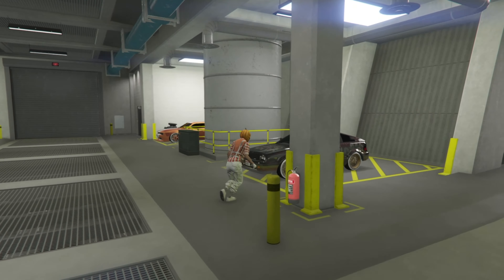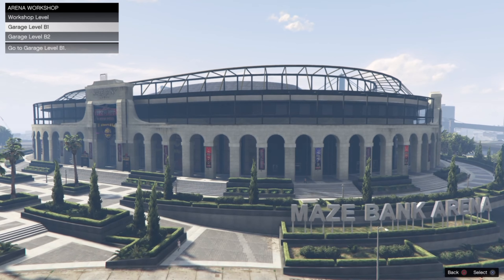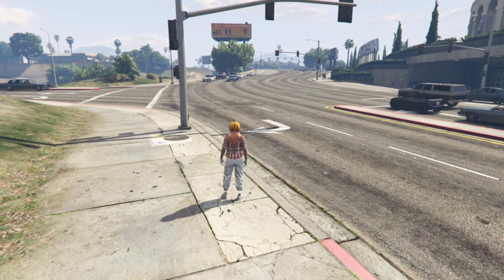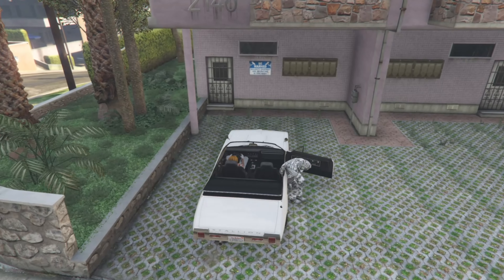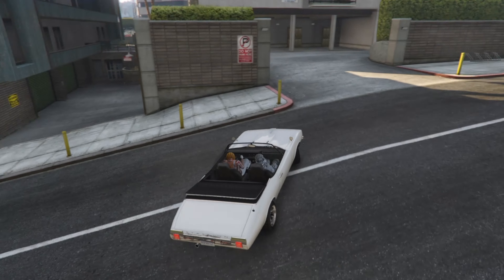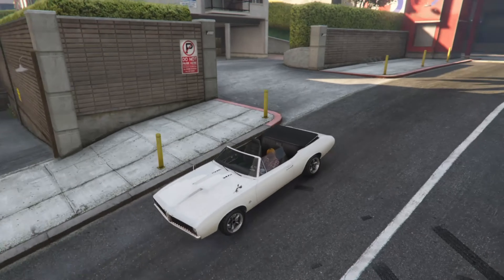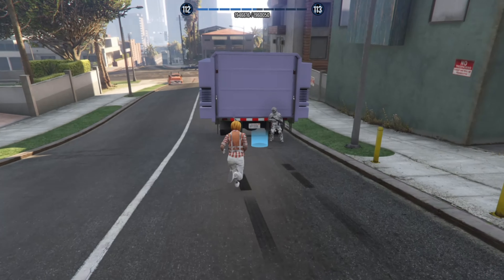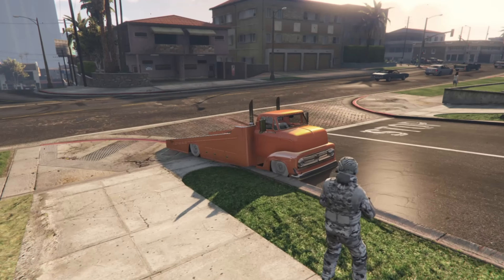GTA V ONLINE *GC2F GLITCH*